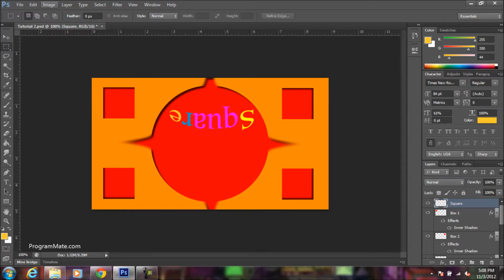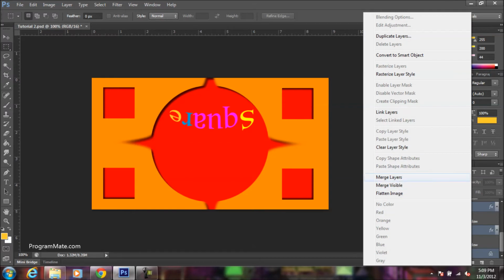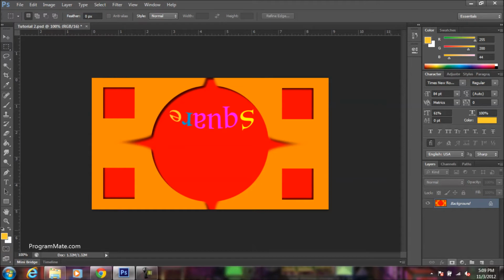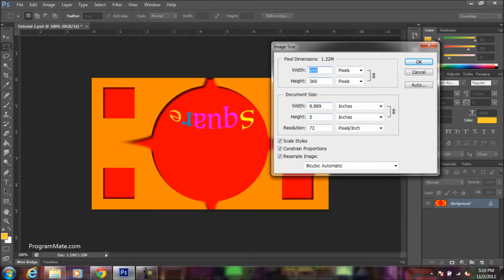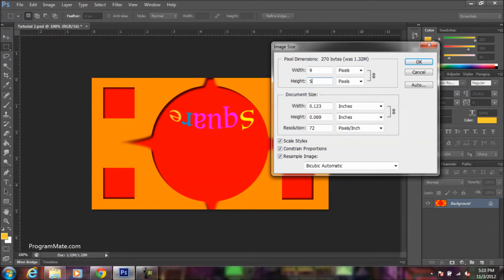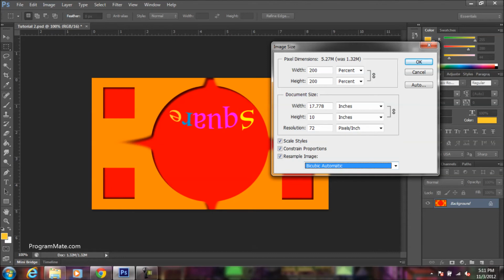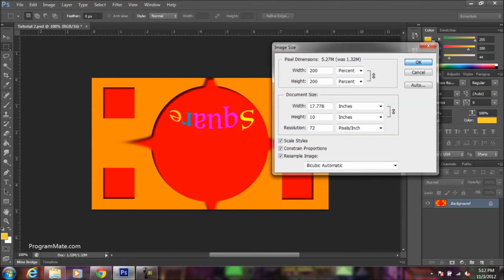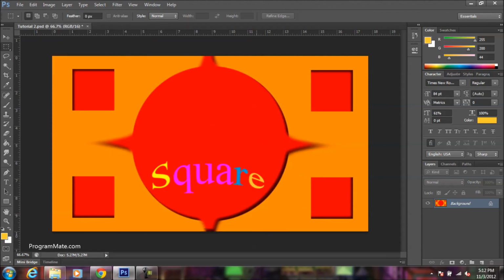25. Merging Layers, Chainging Image Resolution and Rotating Whole Image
Merging Layers, Chainging Image Resolution and Rotating Whole Image